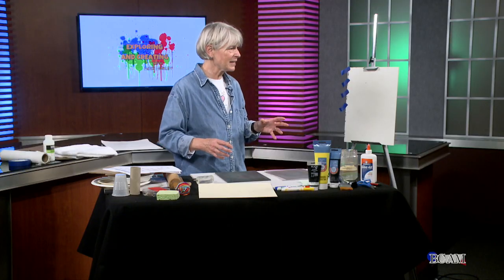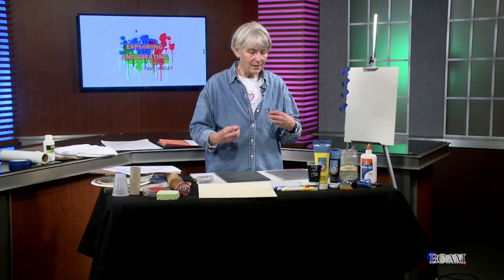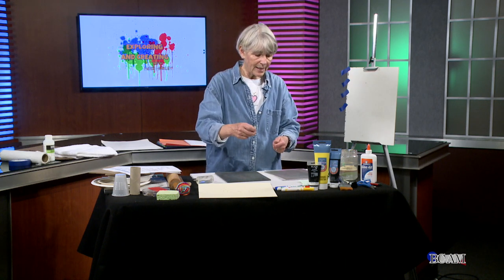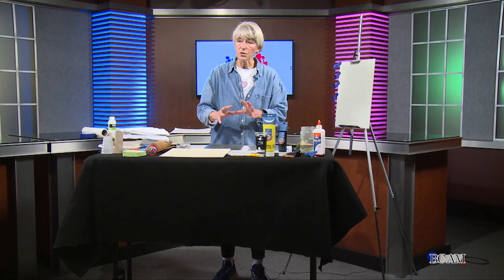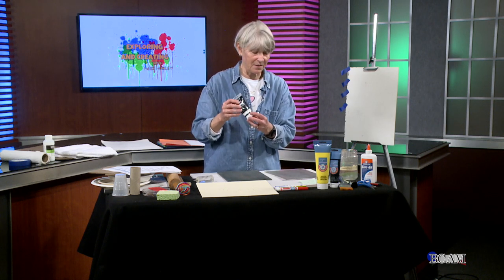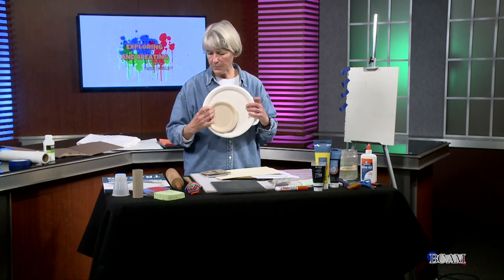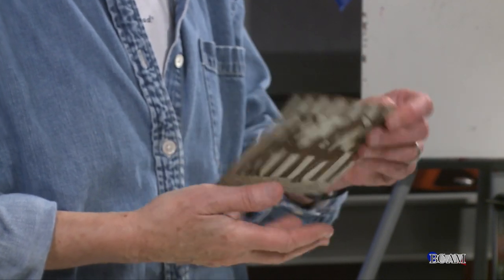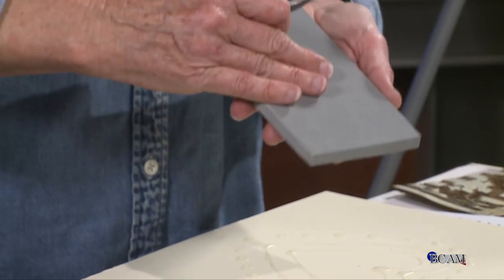Exploring and Creating Episode 10: Print & Stencil